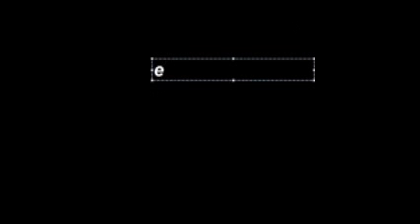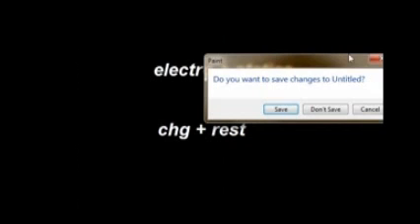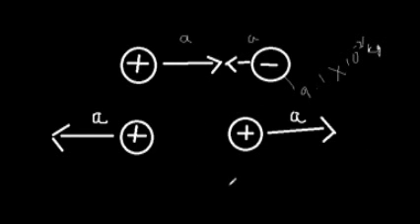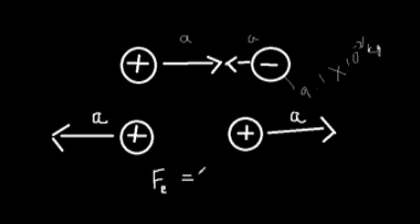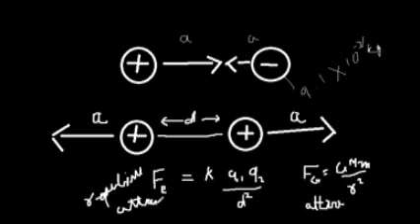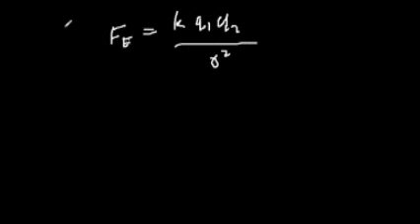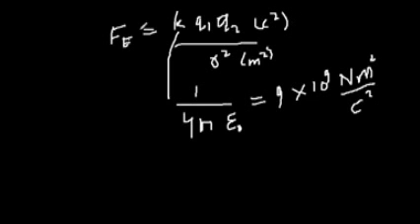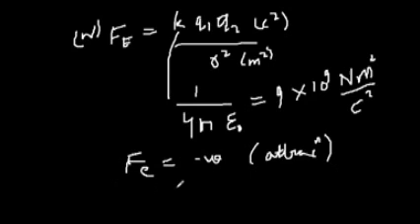Electrostatics1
discover the concepts.